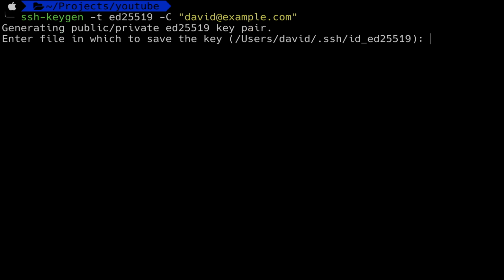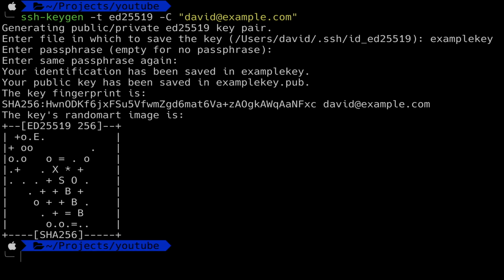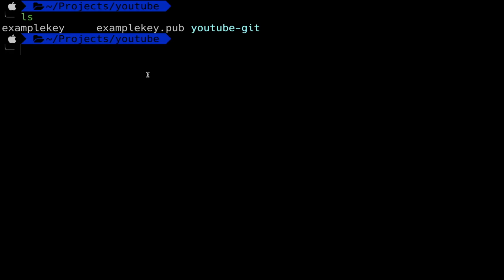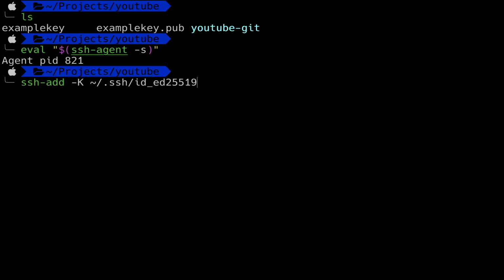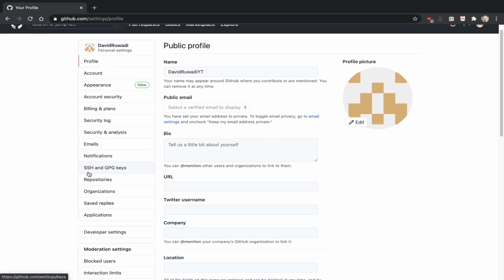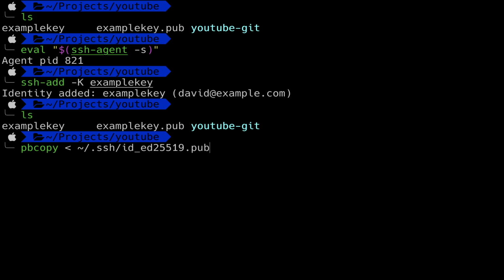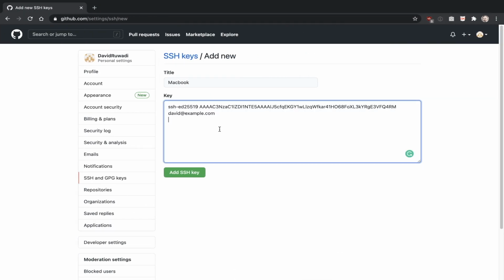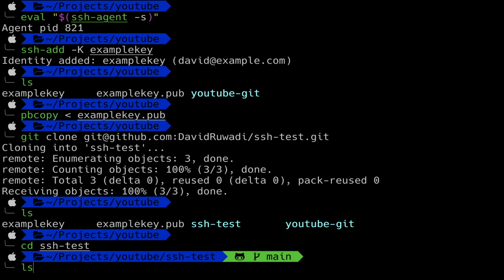Github SSH Key Setup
This beginner tutorial will go over how to use SSH Keys with Github. This will allow you to use SSH for basic Git commands instead of using the HTTPS protocol. This video was created on Mac OS but the same method will be used on Linux and Windows. The key generation process will also be the same for using SSH Keys on other platforms such as Gitlab and Bitbucket.

Windows users: If you do not have a terminal installed, I would suggest setting up Windows Subsystem For Linux or Git Bash before proceeding, this will allow you to follow along with all of the commands.

🗒  Outline 🗒
0:00 : Introduction
0:42 : Generate SSH Key Pair
3:15 : Start SSH Agent
3:37 : Add Private Key To SSH Agent
4:38 : Github SSH Key Settings
5:45 : Copying SSH Public Key
6:48 : Adding SSH Public Key To Github
7:07 : Testing SSH Key With Git Clone
7:40 : Outro